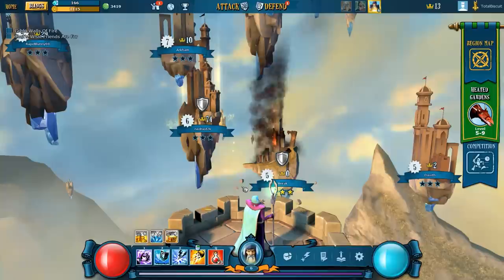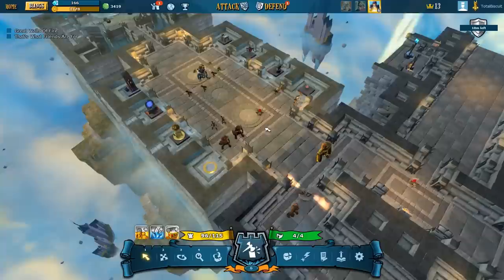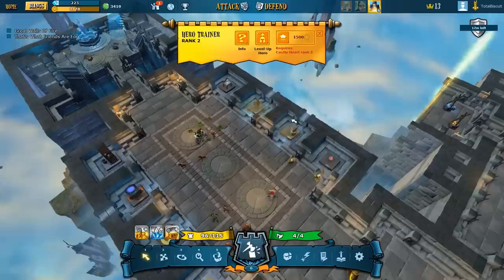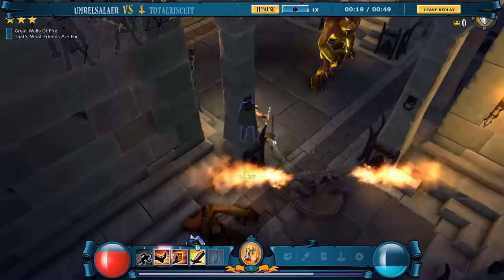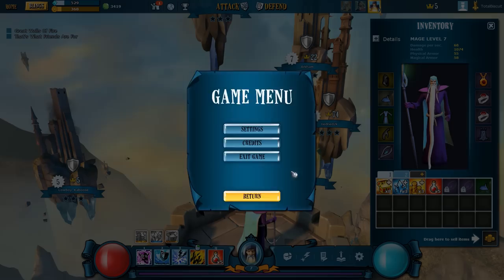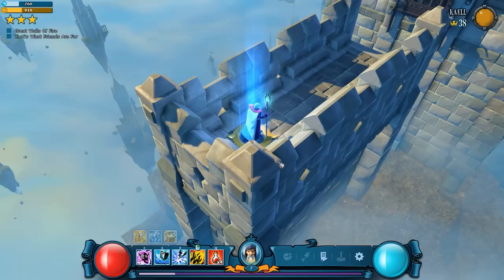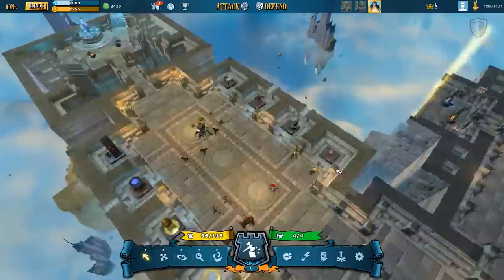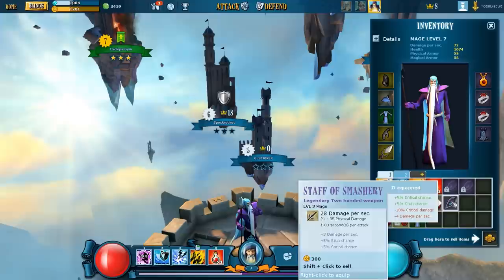► WTF Is... - The Mighty Quest for Epic Loot (Beta) ?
TotalBiscuit takes a look at a new F2P Dungeon Keeper-like game from Ubisoft.